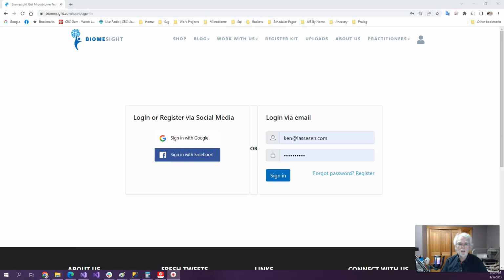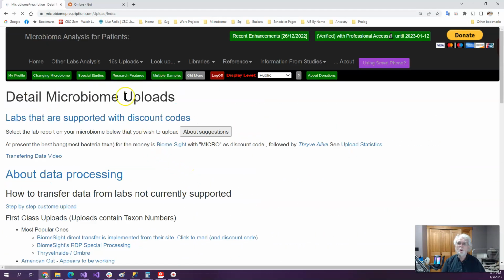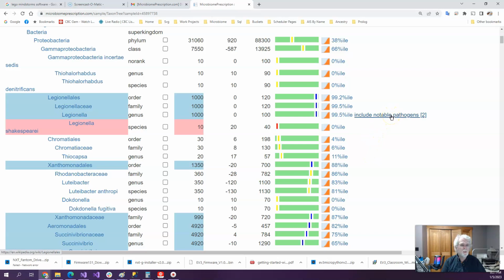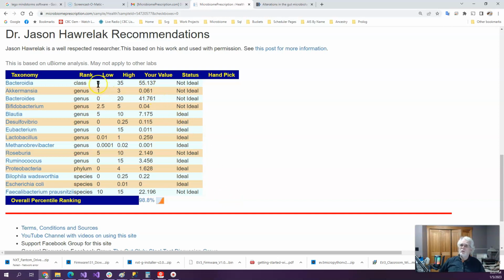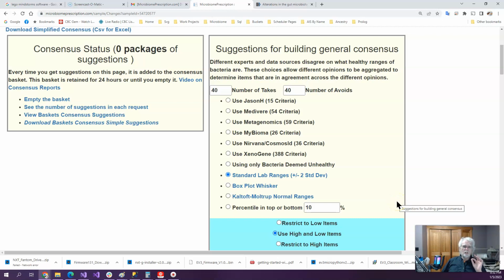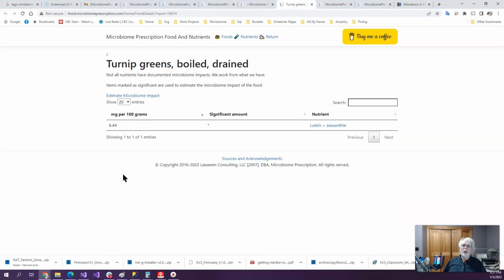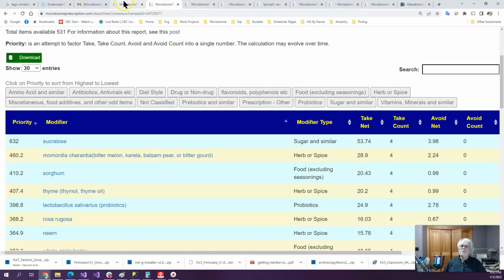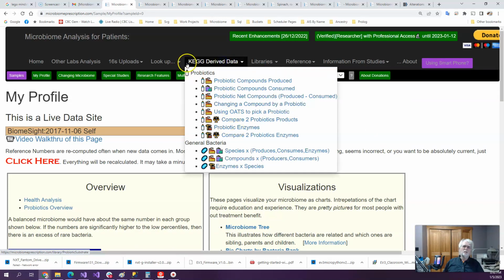2023 Beginner's walk thru of using 16s Samples with the site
This covers the easiest parts of the site for a new user.  Site: